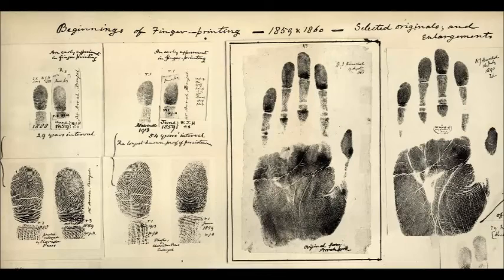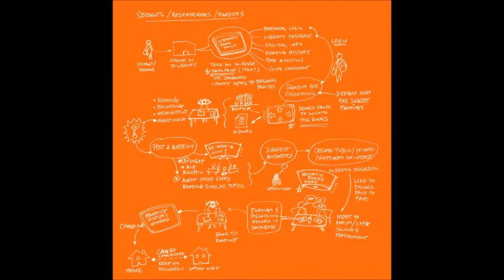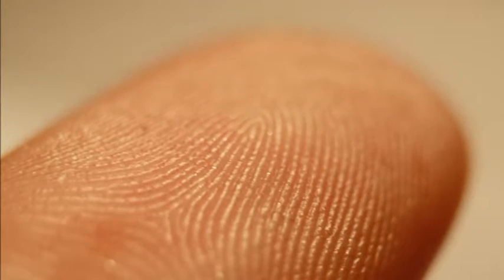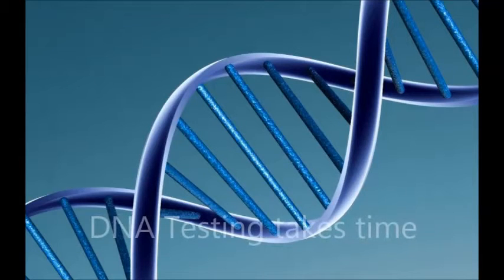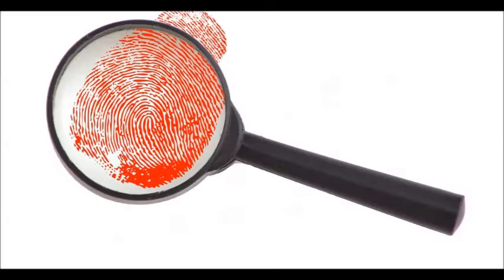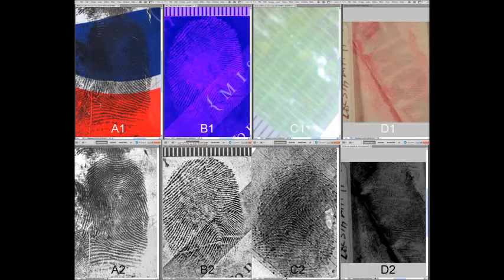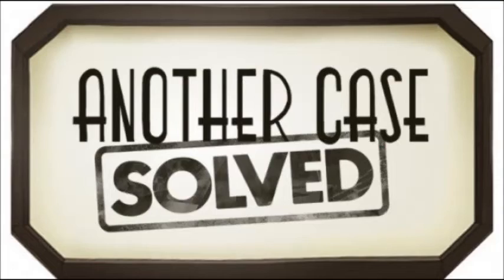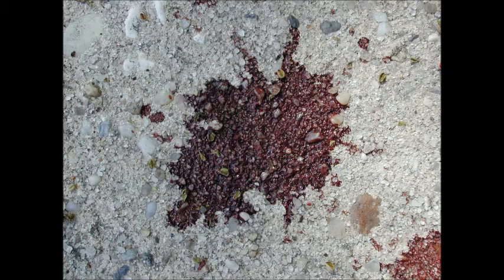Top 10 things CSI TV shows fail to explain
number 10
 Fingerprints are not so easy to obtain

Small guns usually have a bumpy area made by different type of plastics attached to the grip , where usually your fingerprints get in contact with the gun . Unless you touch the barrel of the gun or any other part that has a large, smooth surface , the csi team will have a very hard time recovering any fingerprints from it !
But wait... there is a smooth surface that you usually touch when handling a gun , right ? The trigger !
Not so fast ! the secret of obtaining a good fingerprint is that when the finger tip touches the surface of the gun , it needs to stay perfectly still and not move left or right . this is why its so hard to get fingerprints even from small smooth surfaces like triggers ! when you squeeze the trigger , there is a very small chance that your finger will not slip a little to the left or right ,and so smurging the fingerprint

number 9
DNA not always so helpful

Lets discuss some possible scenarios !

Guy comes in a store , and rubs the place , but before going to the cashier and ask for all the money she has in the register , he opens the fridge and grabs a coke . Now the main question ! the suspect by touching the handle of the fridge door , did he leave any dna on it ? the short answer is yes, he probably did , but so did all the regular customers who opened that fridge .

Another case !

Man gets killed in brutal murder ! During the attack the man struggles with the killer . police comes in  , decides that the 3 main suspects are his brother , his wife and his business partner. During the autopsy the C S I guy ,  finds under the victims finger nail 2 matches of DNA ! one of his wife and one of his brothers ! Case almost closed . one of the two did it ! Right ? Wrong ! As a wife or brother you touch more frequently the victim holding his hand , giving a hug ,scratching his back giving the close nature of the relationship .

In this type of cases , DNA is usually useless !

number 8
Blood does not glow under ultraviolet light

Most CSI TV shows use UV light to find old stains of blood , but the truth is that blood does not glow under UV. The substance needed to find blood is called luminol , as I am sure a smarty pants like you already knows . but hold on the applause ! you probably didn't knew that in order to find the blood stains with this miracle substance, the room needs to be pitch black dark , and the reaction between what remains of the blood stain and luminol only lasts for a couple of short seconds . if you are not quick about taking a photo as evidence  , you can say goodbye to the cool pictures of old blood stains .

Ok ! so the UV light has no purpose in a true csi lab technician's  kit ?

I never said that ! UV light is  far from useless . UV light can be used to find many type of fluids , like urine , saliva , semen beast milk .

number 7
DNA Testing Takes Time

DNA analysis usually take a lot of time , more than a month to be more precise . Lately a new technology has been making it across CSI laboratories , called RapiDNA that can make a DNA test in about 90 minutes , but it has some drawbacks , like it's not yet compatible with FBI's database .

Even if a CSI lab would have this type of equipment it will still take days for a DNA test request to get processed , taking in consideration that it can make just 5 test per run  and there are usually 100 of test requested daily !

number 6
partial fingerprints are not useful

despite all the countless CSI movie scenes , when a technician finds a partial print and has a line like : I found a partial ! It will take some time to analyse !
the truth is that a partial is actually what is most of the time found at a crime scene .To be honest this partials can be analysed , but the fact that is just a part of an entire fingerprint , it means that fewer distinct elements will be present for analysis . Fewer elements mean a larger range of possible matches .
this type of evidences can't have any weight in the court of law , so all of this prints are thrown out  .

number 5
Forensic analysts are not officers

In most countries forensic analysts do not have the power to arrest people , carry a gun or even handcuffs  . They are civilians that work in conjunction with the police department . They are not rich like Dexter  , they usually can't afford a large SUV or a boat . The do only lab work and are not exposing themselves to any dangers .
They don't go with the detectives to ask the suspects question  .

They are at the bottom of the chain when it comes to police hierarchy .
The only employees that are paid well , are the sworn police officers , because of the stressful job ,the risk they put themselves in ,and the stress of having to do with all type of people in the street .